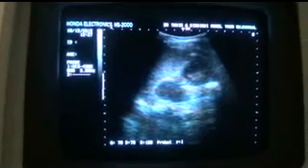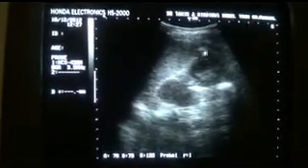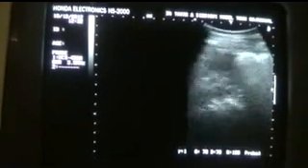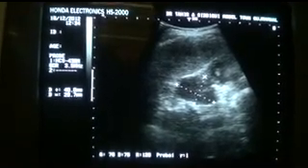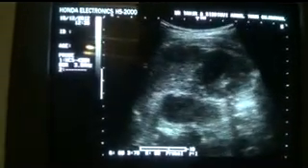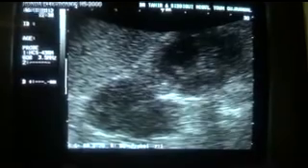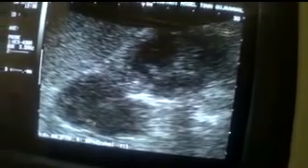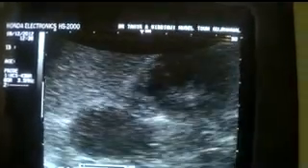XANTHOGRANULOMATOUS PYELONEPHRITIS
Gujranwala. Pakistan